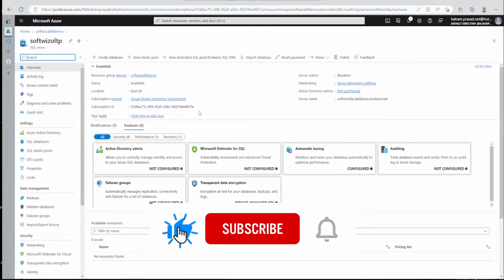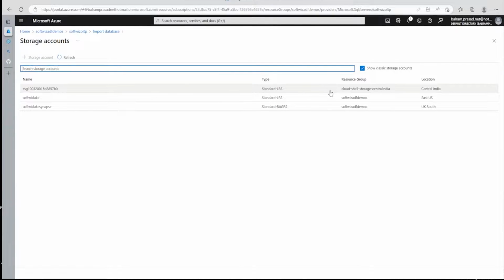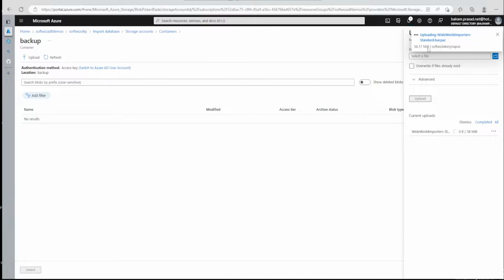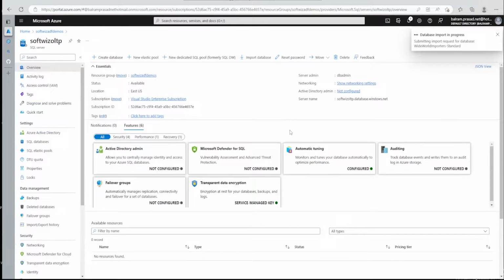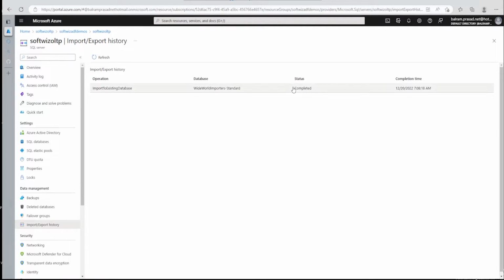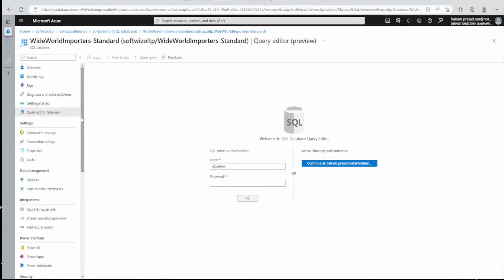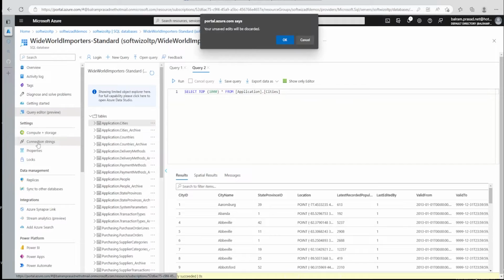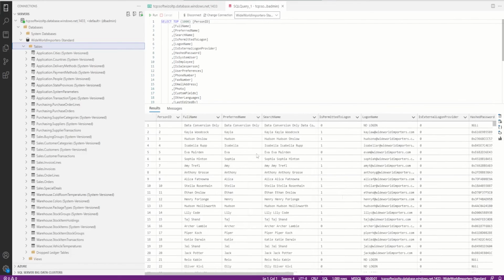How to Import a BACPAC file to a database in Azure SQL Database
we can import a SQL Server database into Azure SQL Database or SQL Managed Instance using a BACPAC file. You can import the data from a BACPAC file stored in Azure Blob storage (standard storage only) or from local storage in an on-premises location. To maximize import speed by providing more and faster resources, scale your database to a higher service tier and compute size during the import process. You can then scale down after the import is successful.